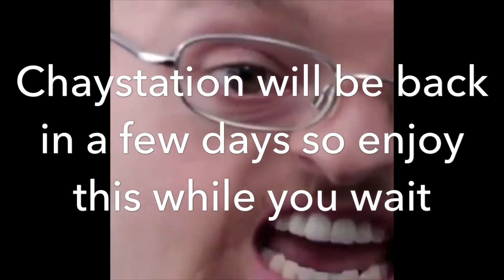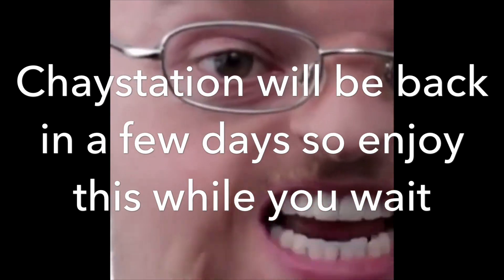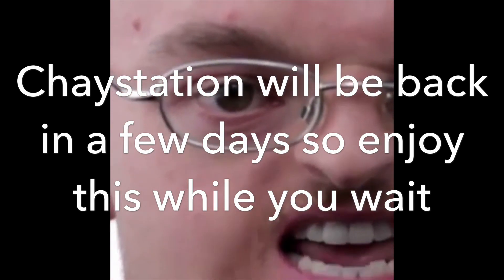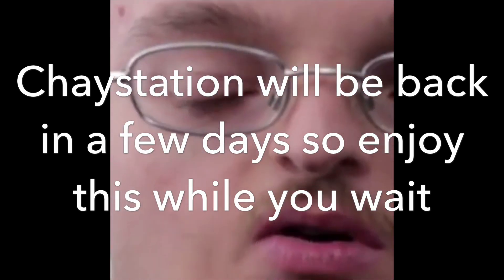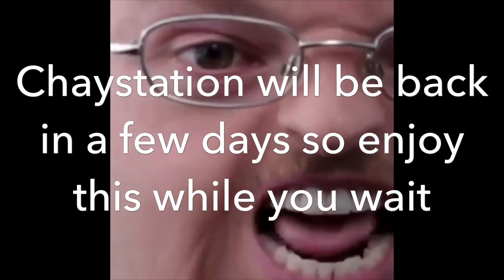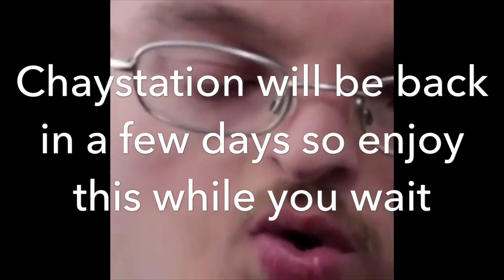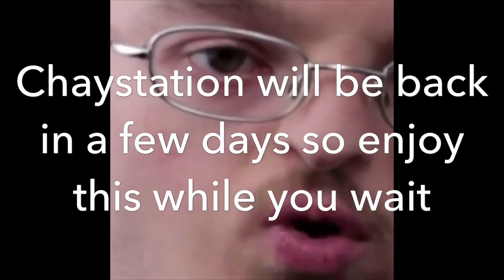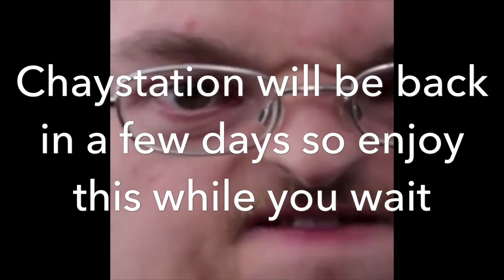Chaystation Maintenance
juice